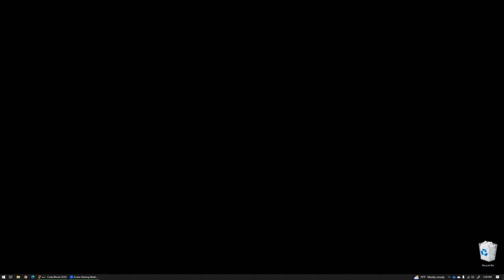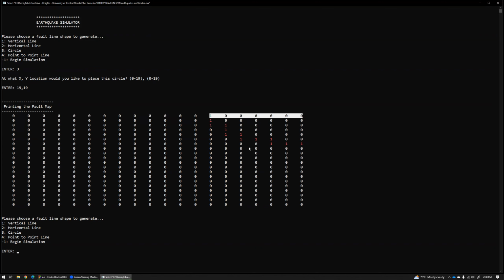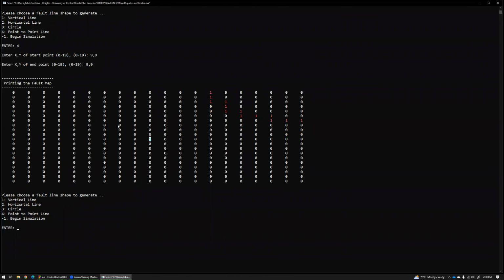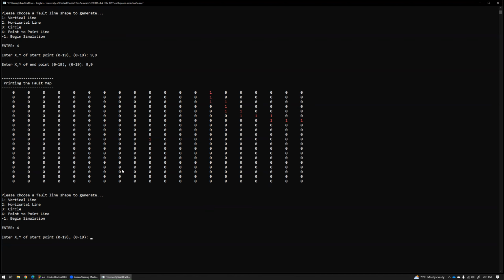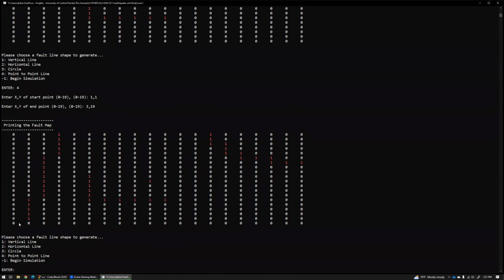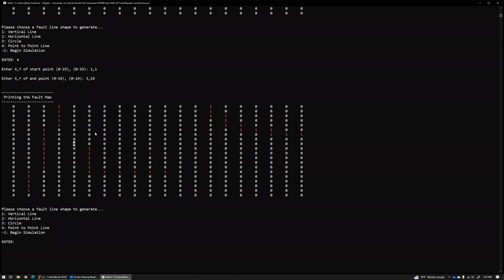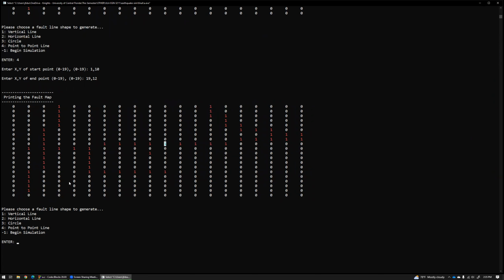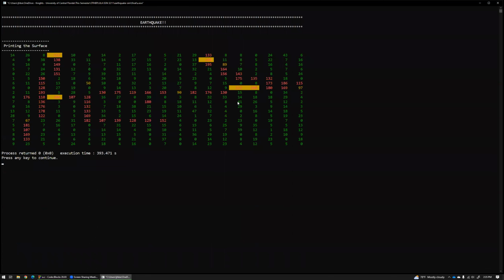Earthquake Simulation Edge Cases